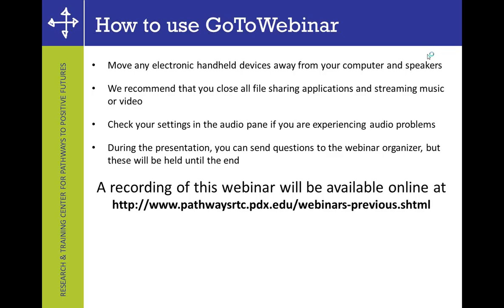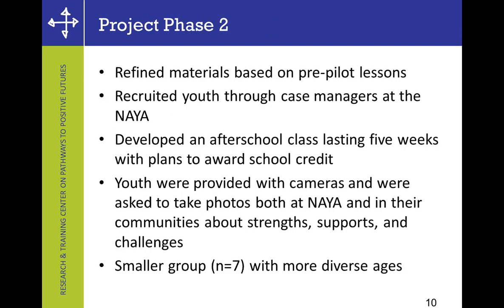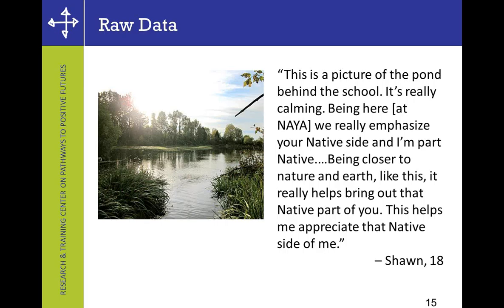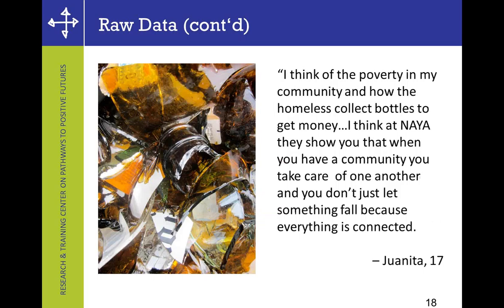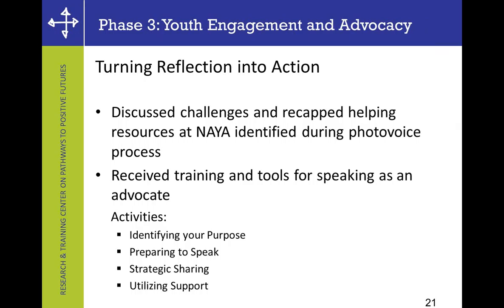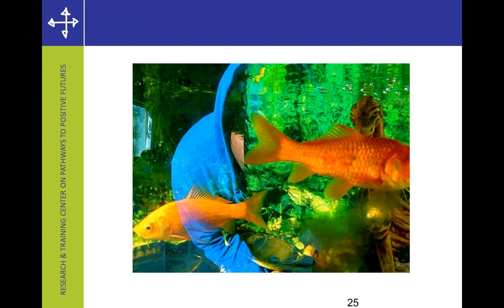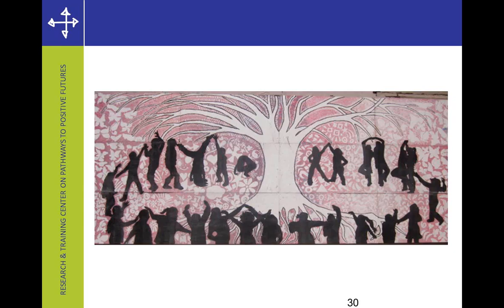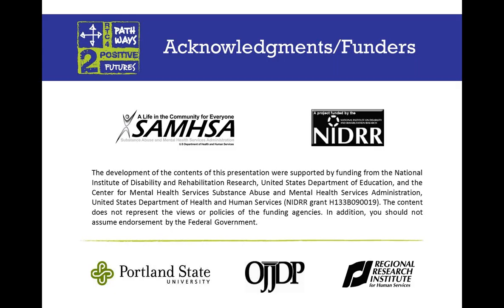Webinar 21: A Photovoice Experience with Urban Native Youth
Photovoice is a research methodology that allows participants to take pictures that tell their stories in order to enhance their communities. This webinar presented the process and findings of a Photovoice project with a small group of Urban Native youth receiving culturally-embedded services at a community-based agency.

Youth documented how these services support their cultural identity and self-efficacy. The process of implementing Photovoice within this agency, research findings, and how youth will use these findings to engage in youth advocacy efforts were presented. A youth participant/co-researcher presented about her experience of engaging in Photovoice.